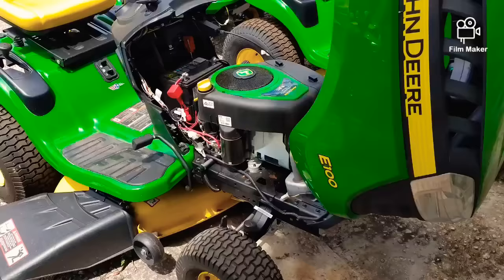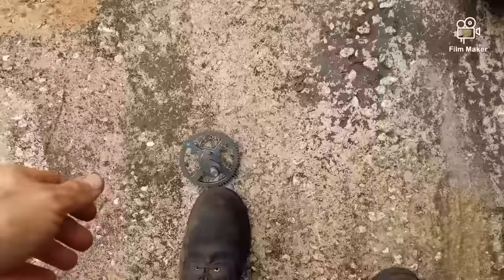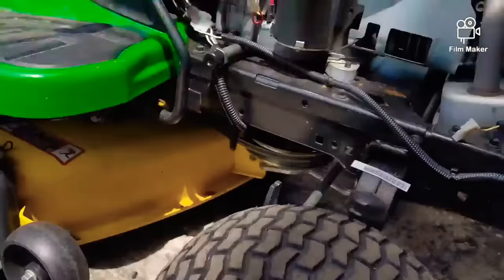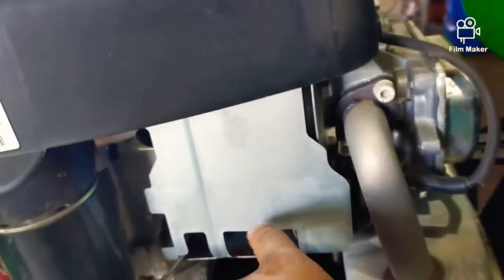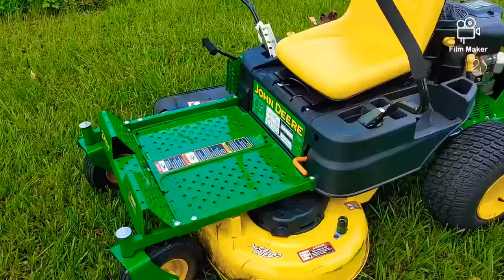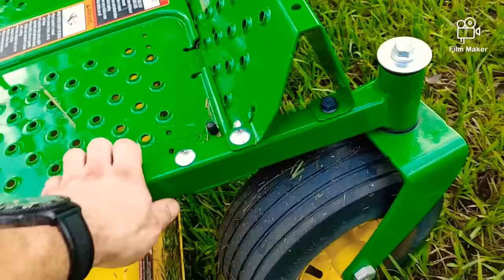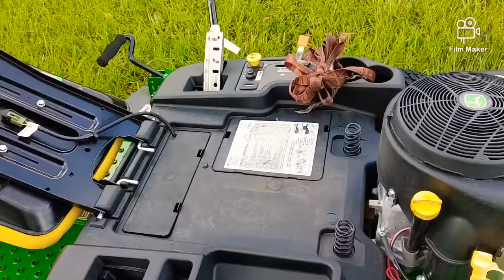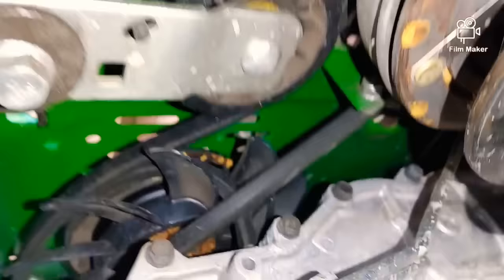Lawn mowers to avoid!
As a mechanic, I work on many brands of residental and commercial mowers daily. Here are the used residential lawn mowers I'd recommend you avoid. If you already have one of these mowers, you may not like this video. This video will still be helpful if you choose to keep one of these mentioned mowers.

Click this link to see my review of the new 2023 Z300 series John Deere zero turn mowers